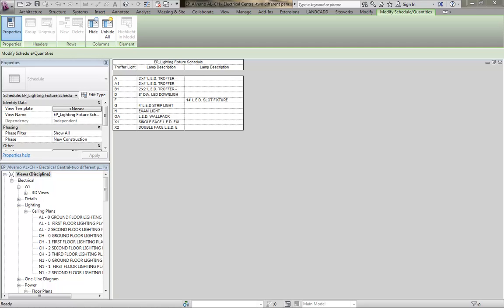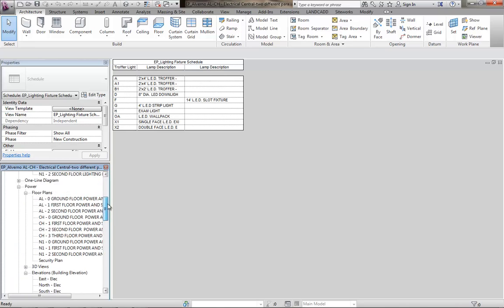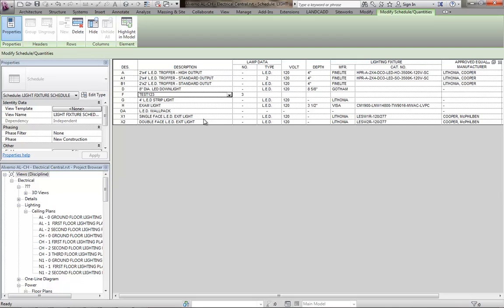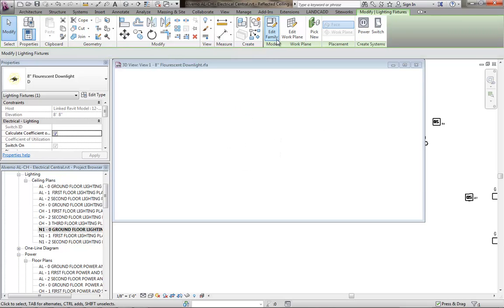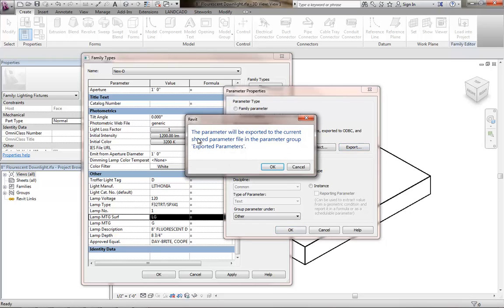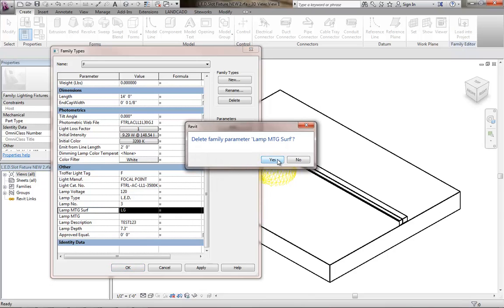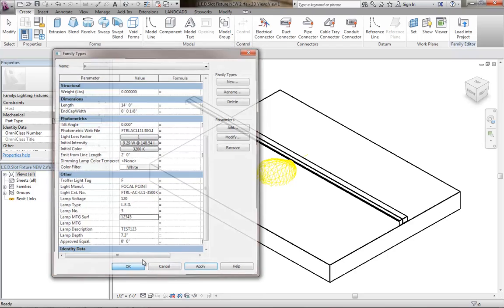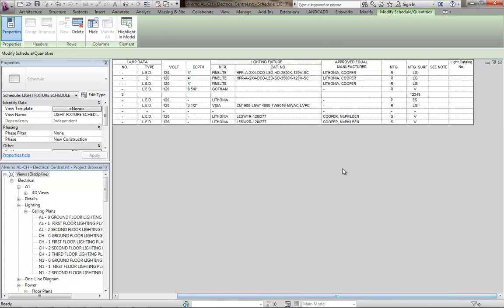Duplicate Parameter Problems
Parameter values may not be populating your schedules for certain families because technically they're not the same parameters.  Here's the workflow to fix that problem